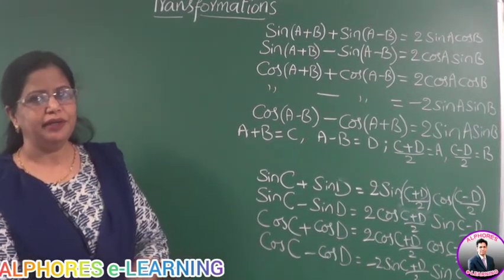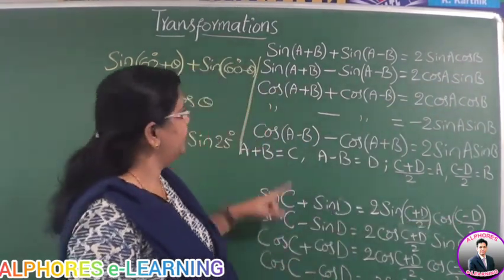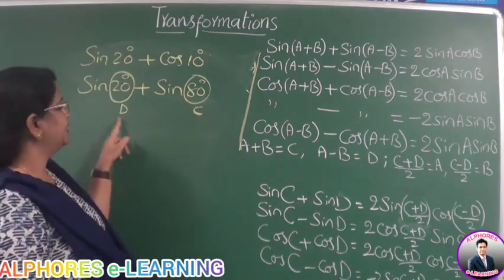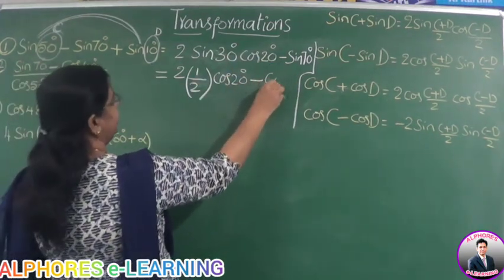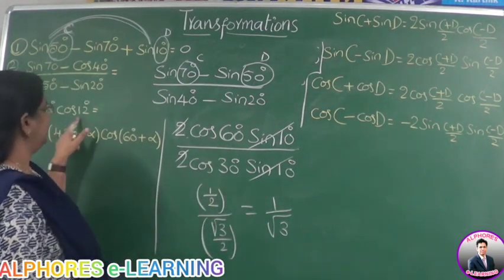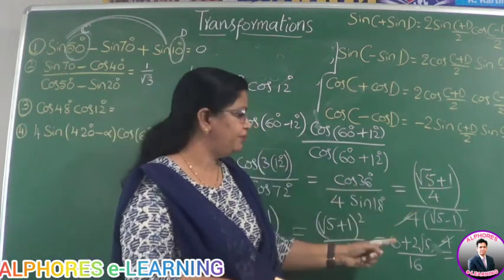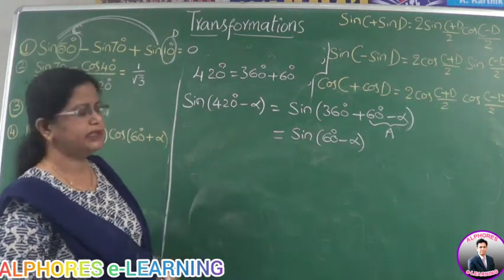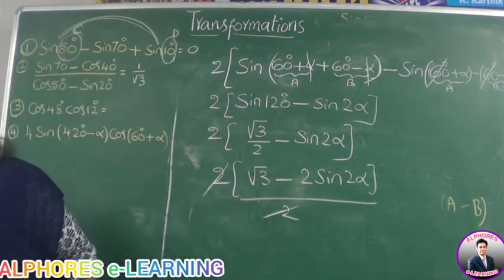IIT | MATHEMATICS | CLASS XI | SESSION 23 | 04.06.2020